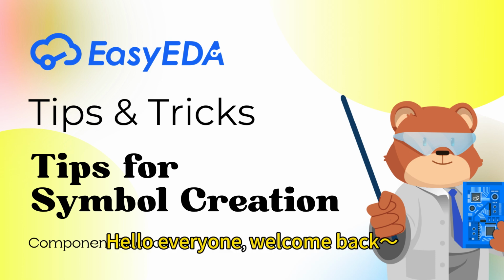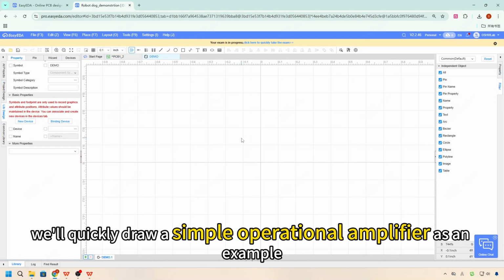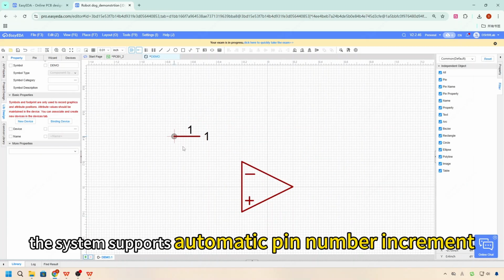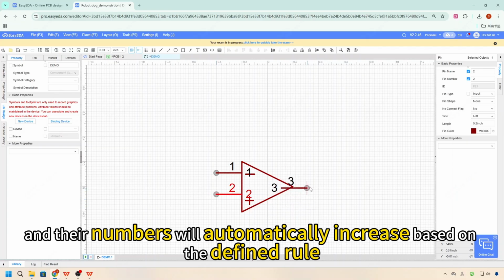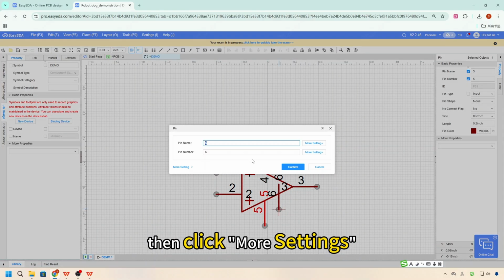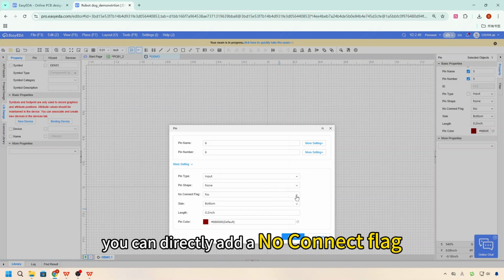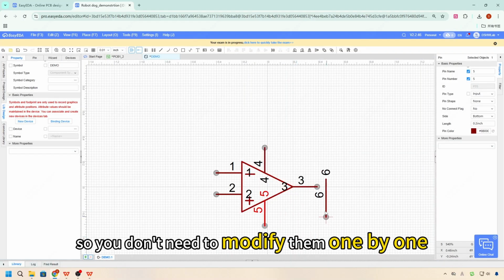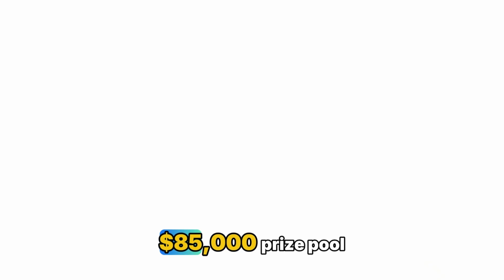Quick Tips [Component 9]: Tips for Symbol Creation